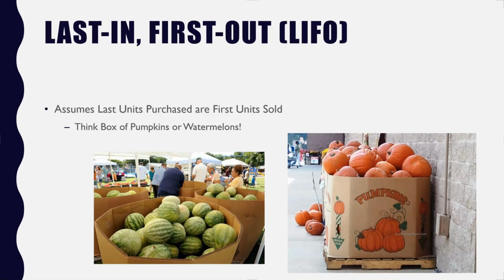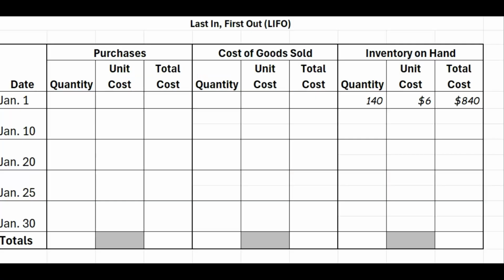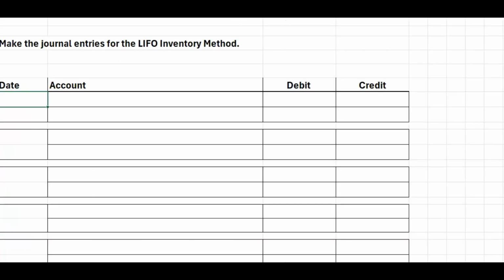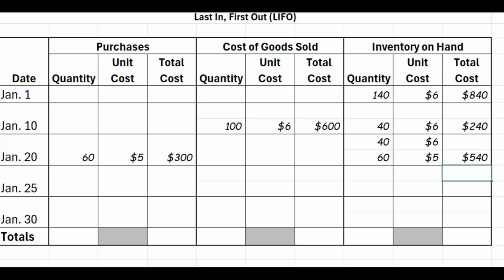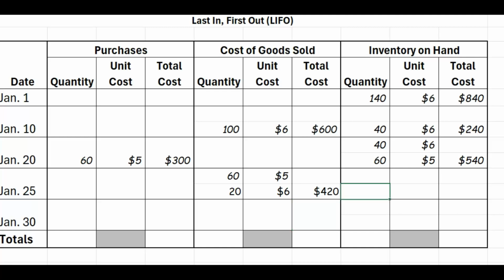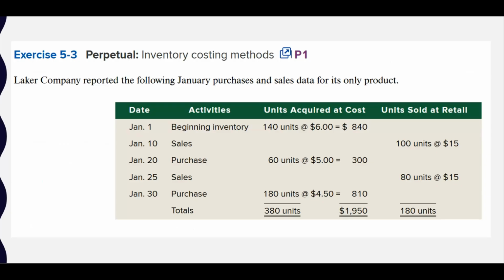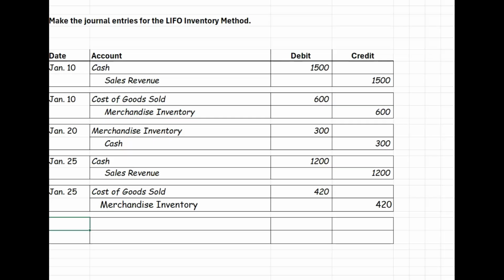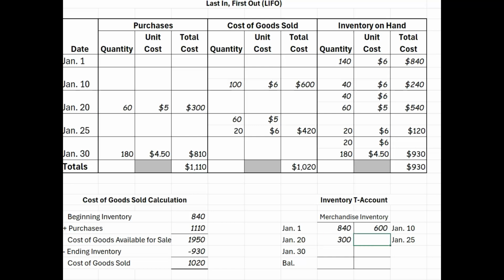LIFO Inventory Costing Method